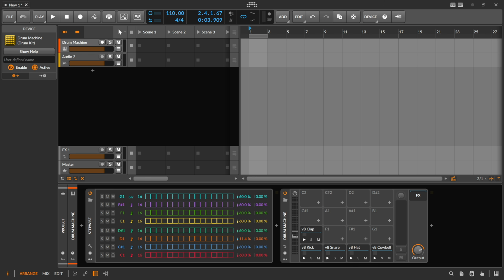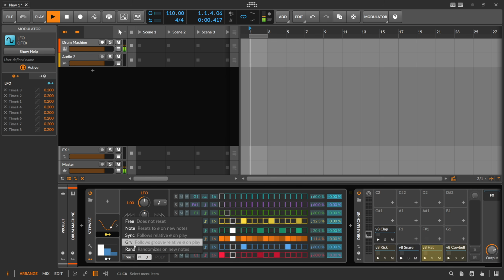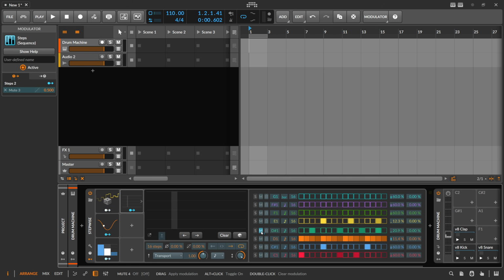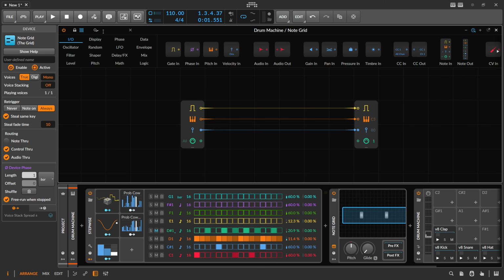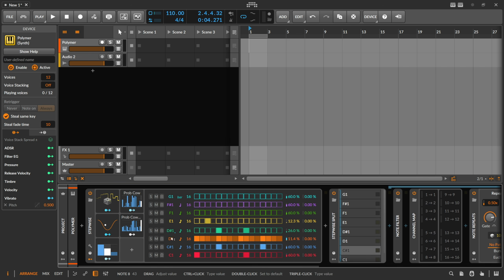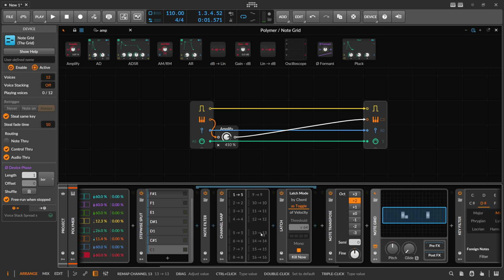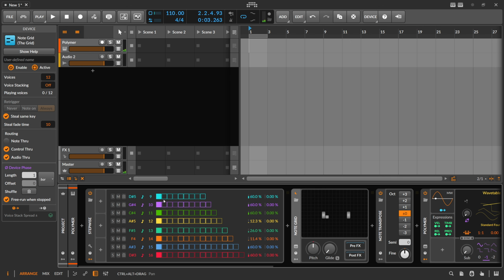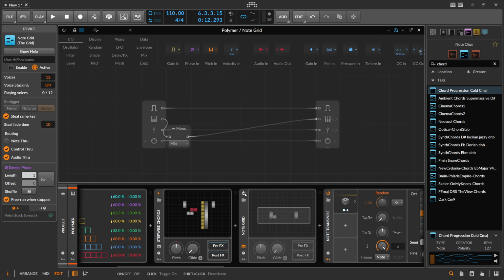Stepwise is MAD FUN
Hey everyone, today I spent some time playing around with the Stepwise Step Sequencer in Bitwig Studio 5.3. In this video, I’ll give you an overview of what you can do with it, how it works, what it’s *not* designed to replace, and how you can use it creatively.

I’ll also share some presets and ideas to inspire you when using the Stepwise Step Sequencer. Like most Bitwig devices, it’s pretty straightforward at first, but with **modulation**, **Note FX**, **Note Grid**, and some creative ideas, you can stretch and push it in all sorts of directions, making it adaptable to almost any situation.